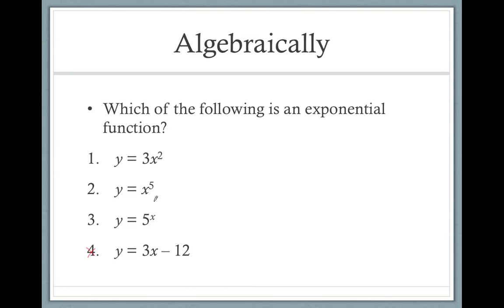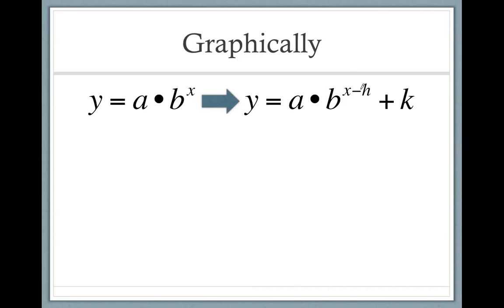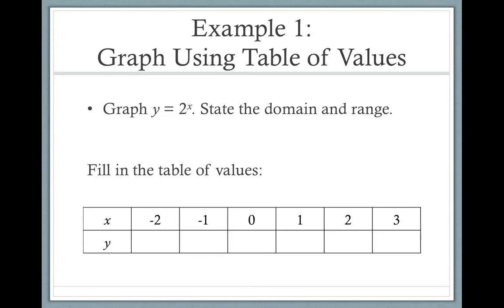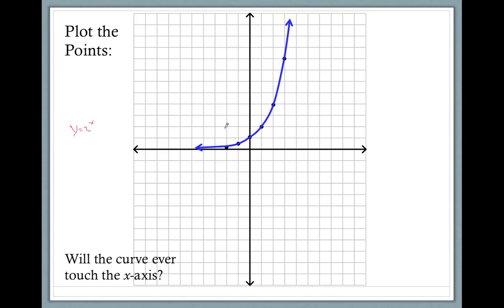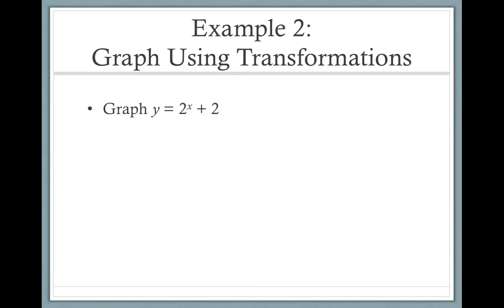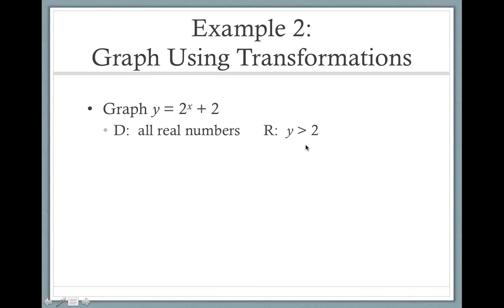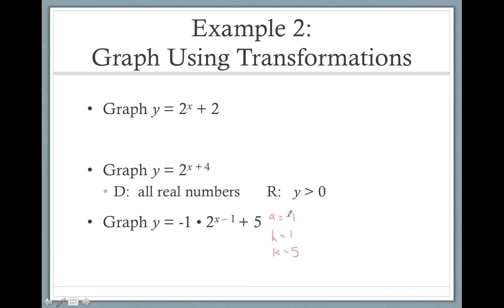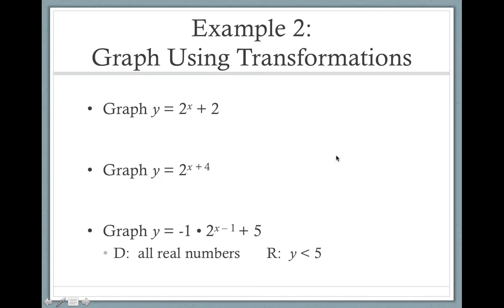4.1 Graphing Exponential Growth Functions